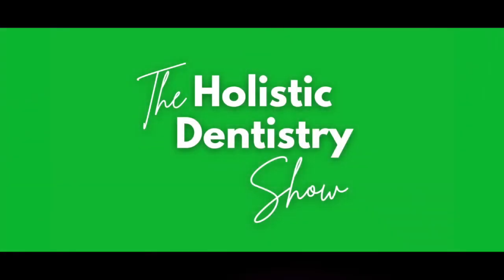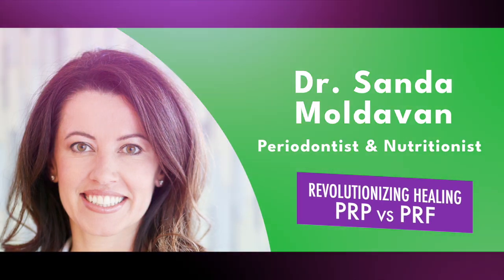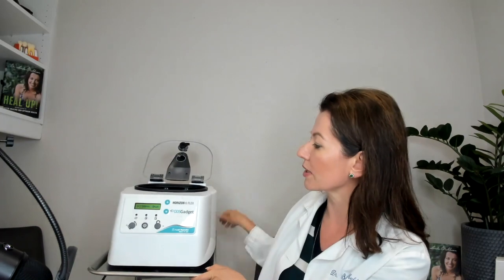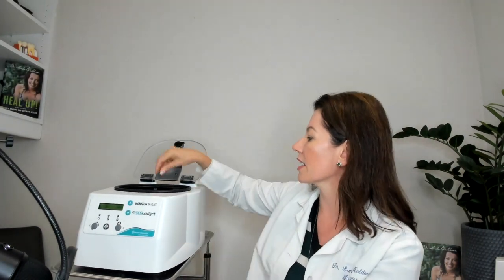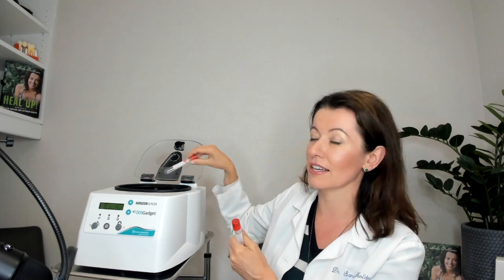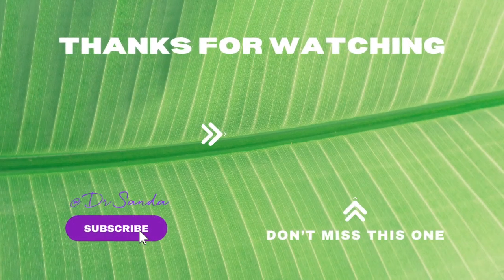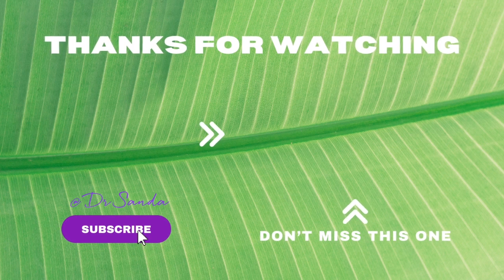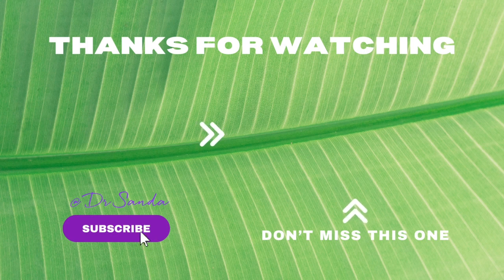#18 Revolutionizing Healing: Exploring PRP vs PRF Treatments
Dr. Sanda discusses PRP (Platelet-Rich Plasma ) vs PRF (Platelet-Rich Fibrin) treatments and how they are revolutionizing healing in dentistry.